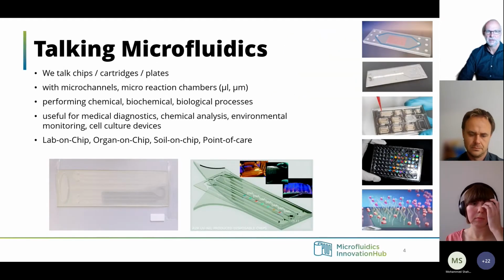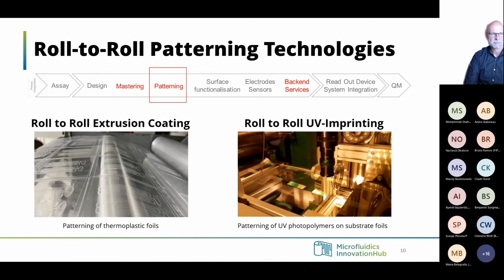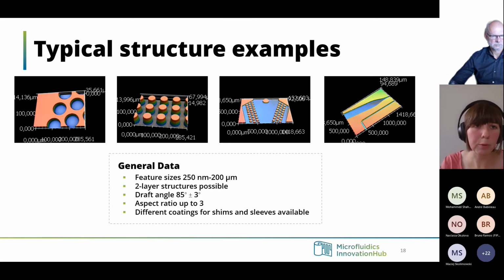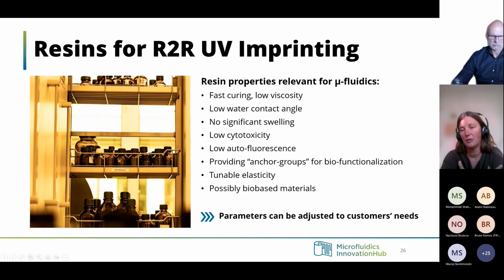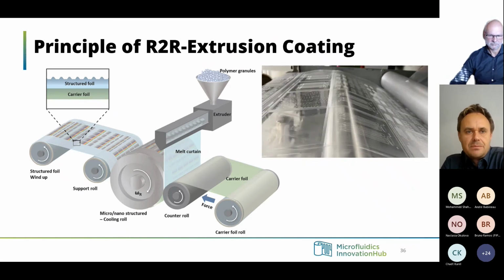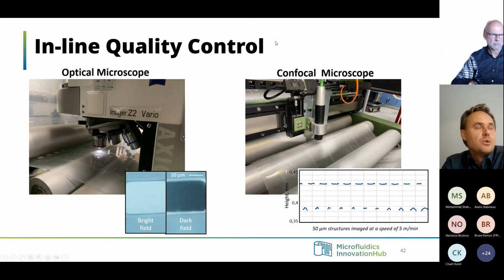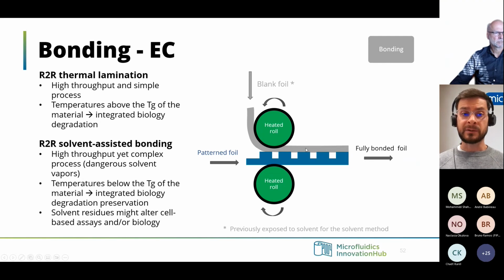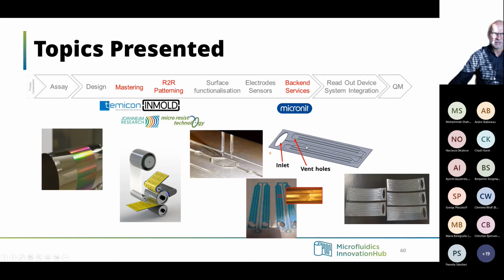Microfluidics Webinar: Advantages of Roll-to-roll Manufacture in Microfluidics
The Microfluidics Innovation Hub webinar series continues with our panel of experts from Joanneum Research, Temicon, Micronit, Inmold and micro resist technology. Watch and listen as we discuss the Advantages of Roll-to-roll Manufacture in Microfluidics.

The webinar is moderated by MIH General Manager Ronald Tingl and features Anja Haase, Janine Brommert, Jan Kafka, and Alvaro Conde as presenters.

Watch and learn more about our Roll-to-roll technologies for high-throughput manufacturing and how they can revolutionize your microfluidic device production.